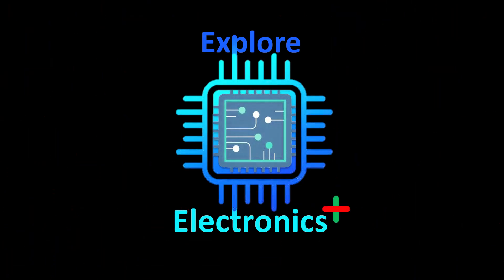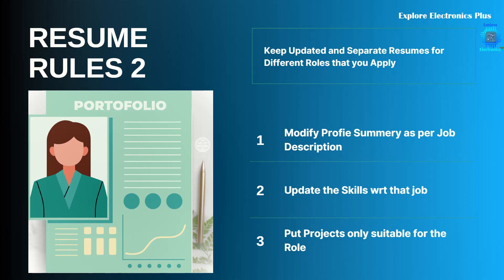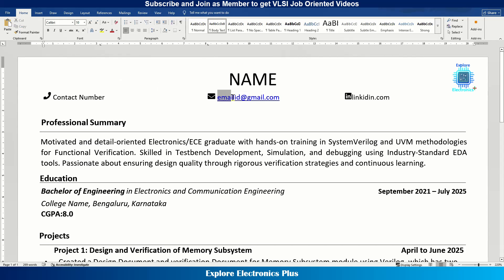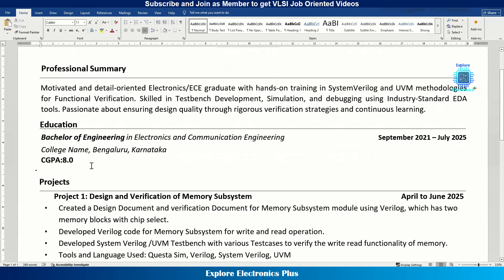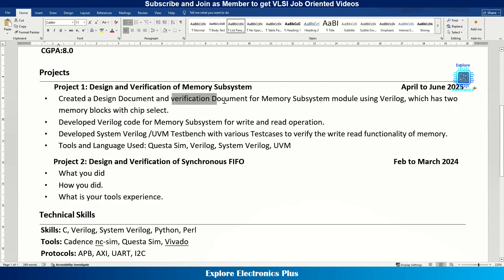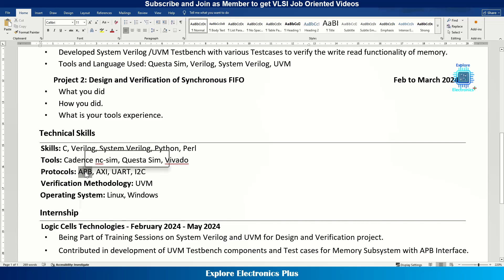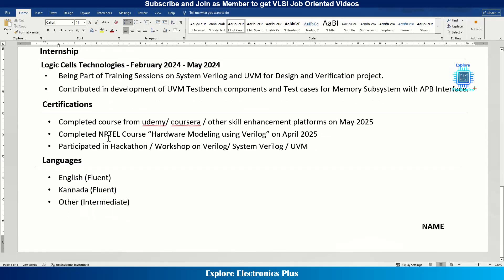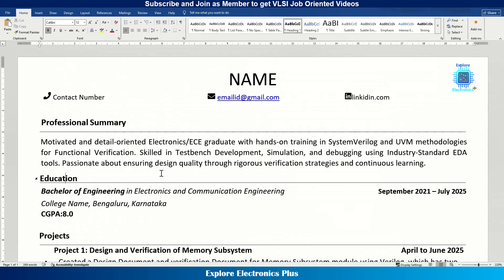Perfect VLSI Resume for Freshers: Step-by-Step Guide (With Projects & Skills)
In this video, you’ll learn:
How to structure your VLSI resume (step-by-step)
* Key skills to include: Verilog, SystemVerilog, UVM, FPGA, EDA tools
* How to write a powerful profile summary
* What projects and coursework to highlight
* Resume tips to get shortlisted by top semiconductor companies
Whether you're applying for roles in Design Verification, RTL Design, DFT, or Physical Design, this video will help you create a job-winning resume!
📌 Bonus: VLSI Sample profile summary, fresher project ideas, and real resume tips!